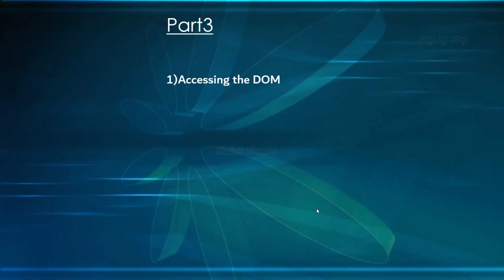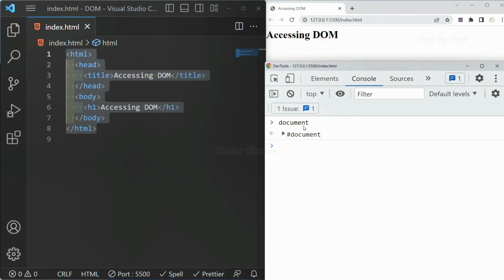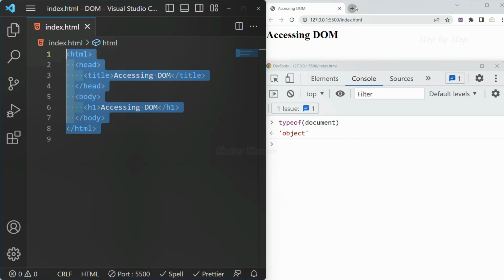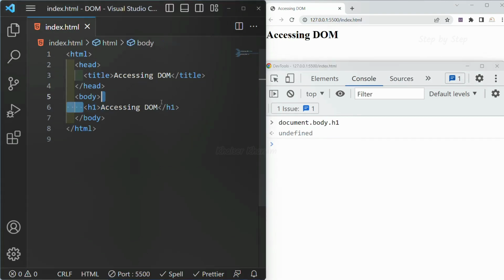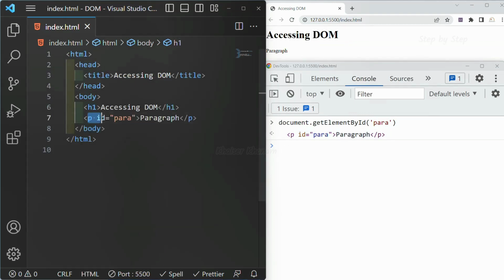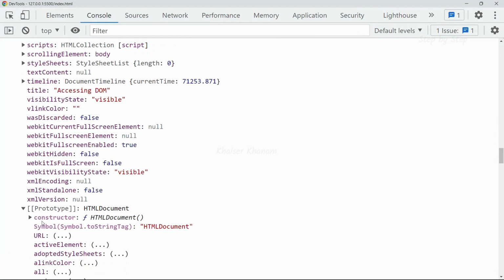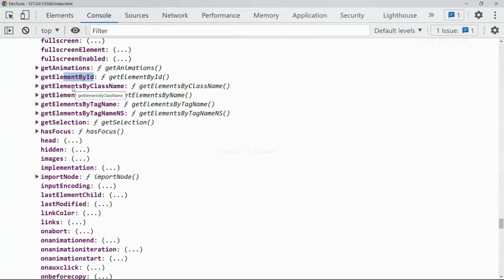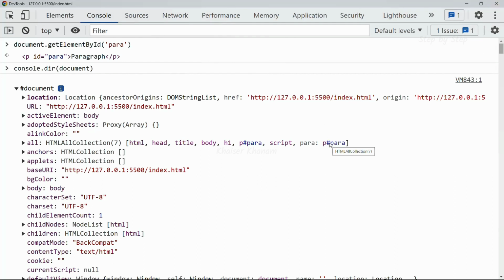Accessing DOM - 13 || JavaScript Tutorial for Beginners - 83